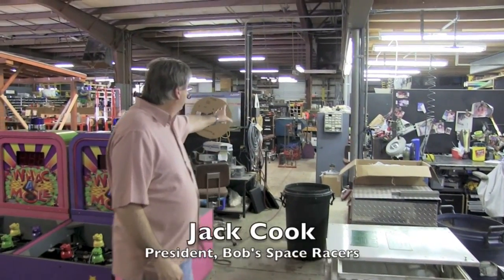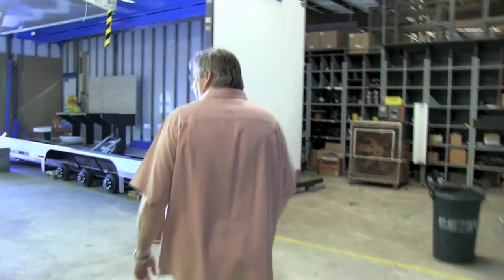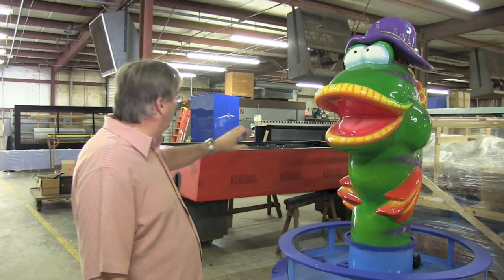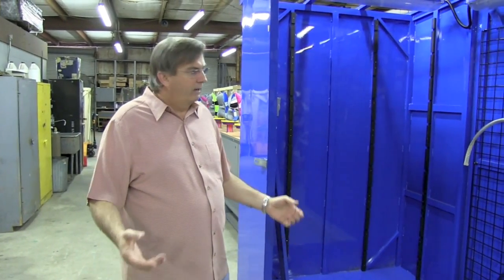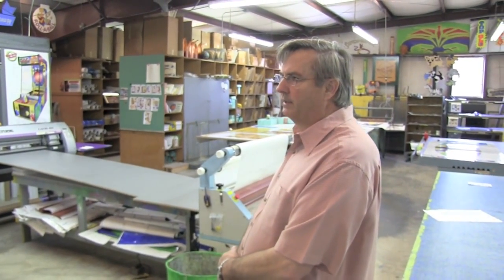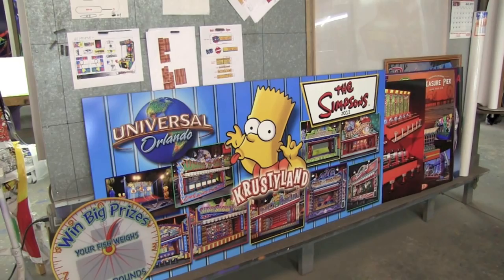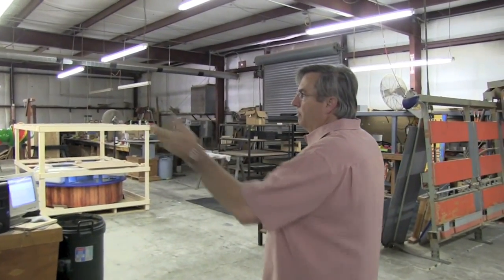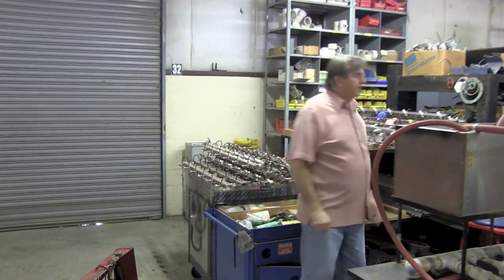Tour of Bob's Space Racers - Makers of Whac-a-Mole games and many others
Take a full tour of Bob's Space Racers factory in Daytona Beach, Florida. They are most famous for originating and manufacturing Whac-a-Mole games, but as you'll see, they make many other types of games. This was one stop on the Theme Park Review Florida Amusement Industry Tour on April 6, 2013. All profits from the tour went to Give Kids the World.